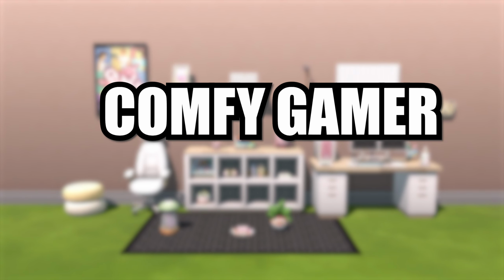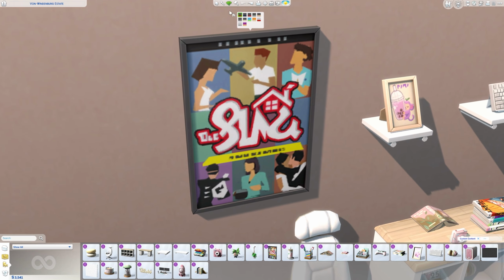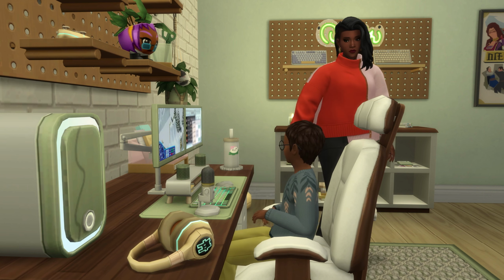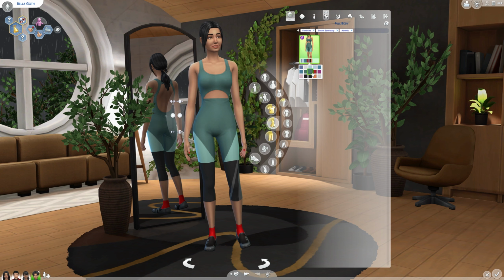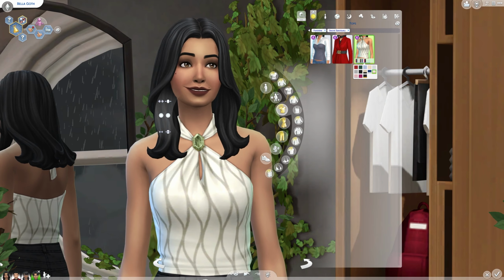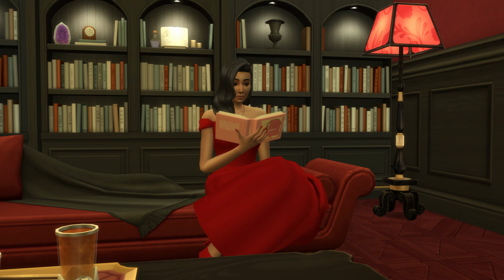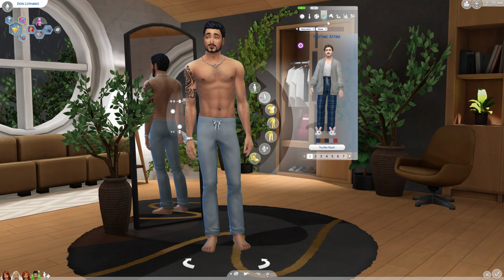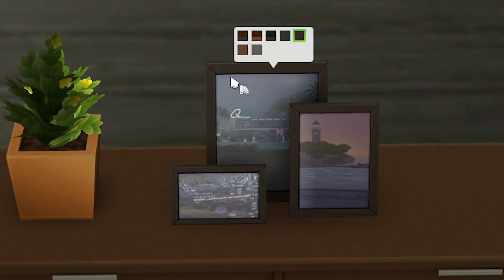FINALLY Reviewing The 3 Mid-January Kits! (Comfy Gamer, Secret Sanctuary, Casanova Cave)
EAPartner The triple trouble.

0:00 Intro
1:44 Comfy Gamer
4:23 Secret Sanctuary
8:18 Casanova Cave
11:36 Conclusion

➣ Recorded With:
OBS Studio
Audacity
RØDE PodMic USB Microphone

Edited With:
Adobe Premiere